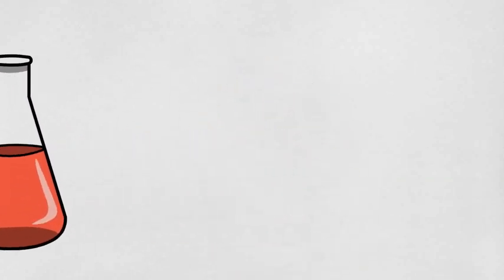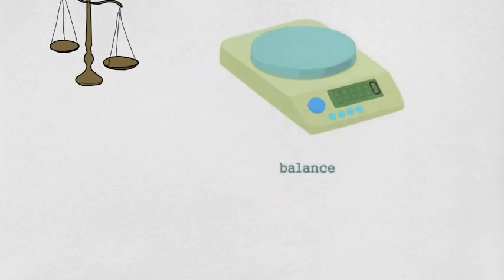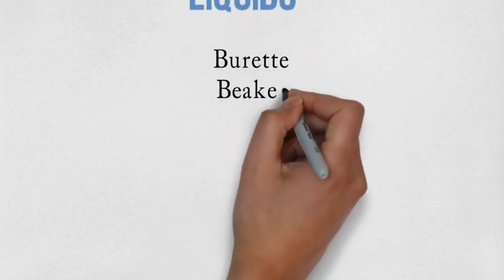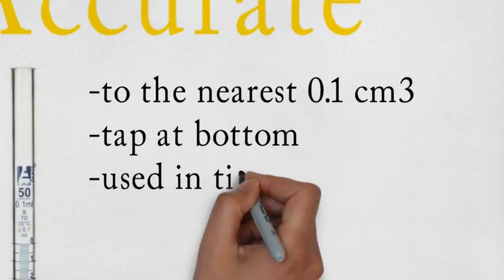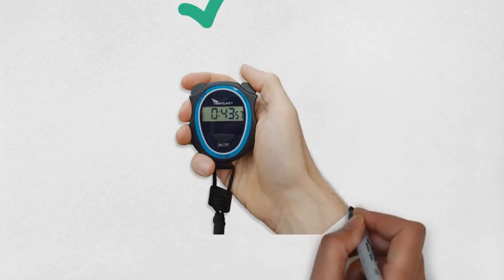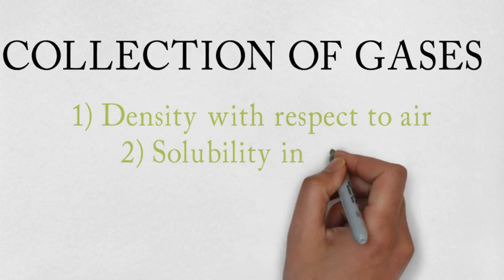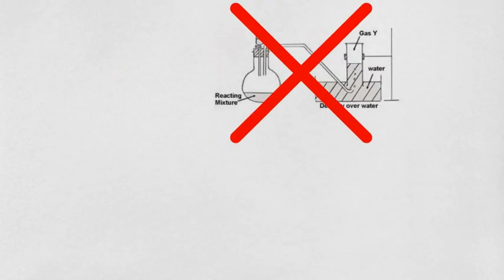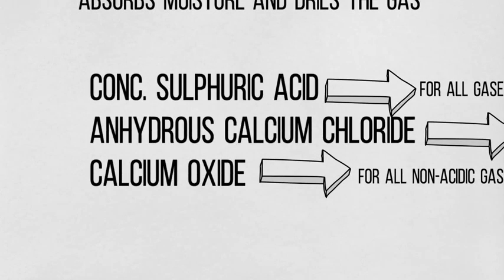Chapter 2 : Experimental Techniques | Chemistry 101 | O level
This is the second chapter of o-level chemistry titled "Expermental Techniques". In it two topics are discussed : Measurement Techniques and methods of collection of gases. In 1st various apparatus their accuracies and when two use which is discussed while in second the methods of collection of gases are discussed.

If you have any queries ask them in the comment section and I will be more than happy to answer.